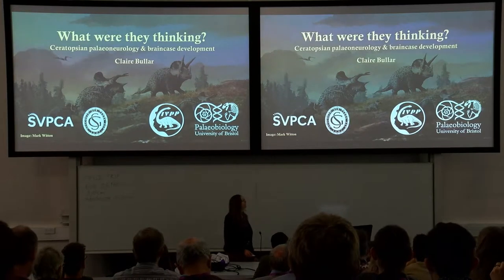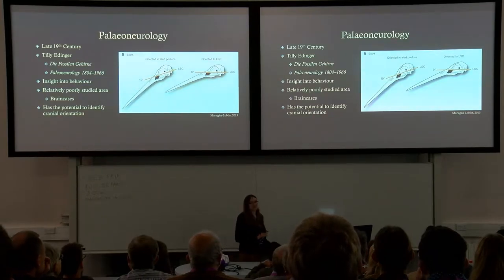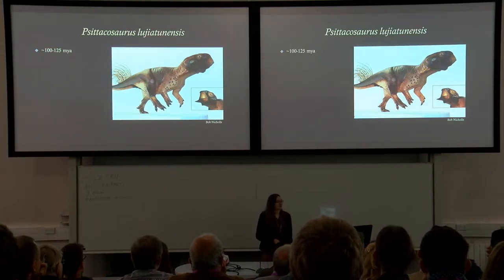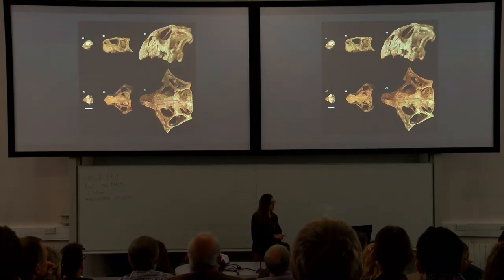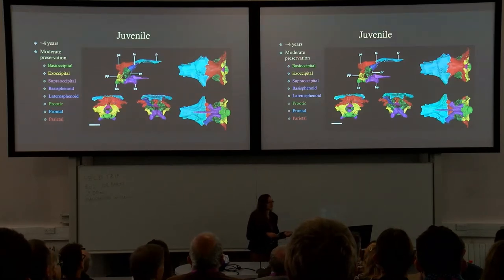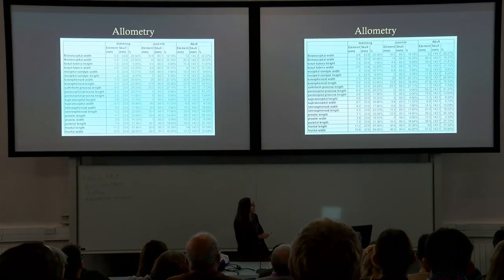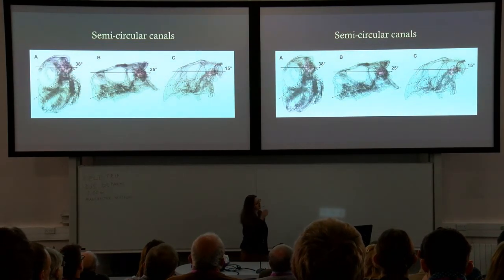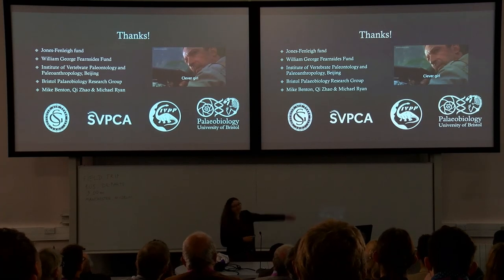Ceratopsian braincase morphology and palaeoneurology through ontogeny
By Claire Bullar